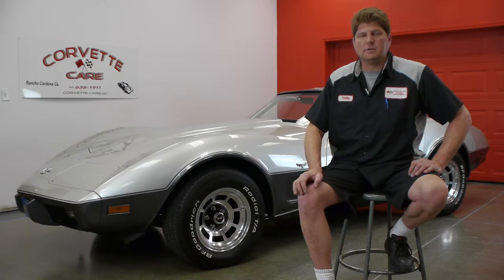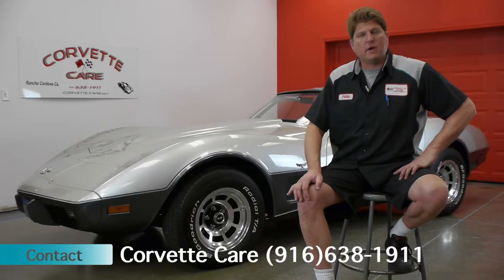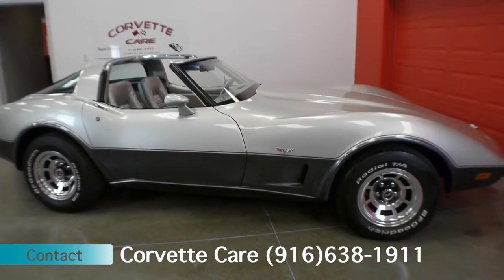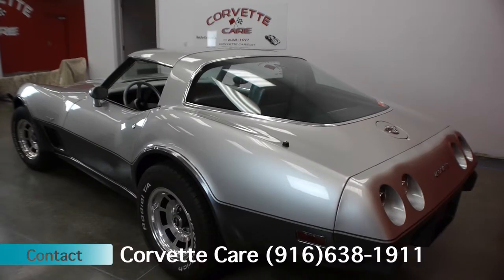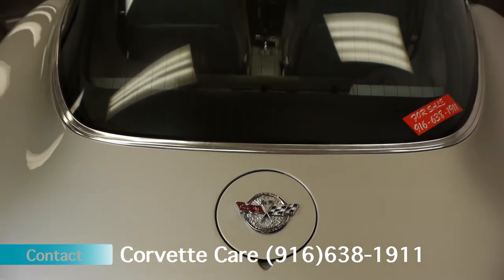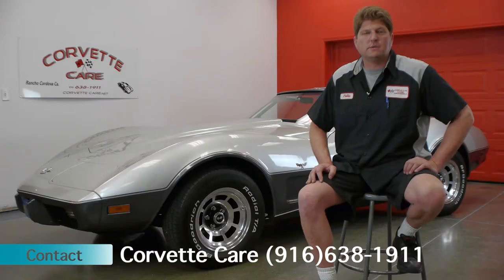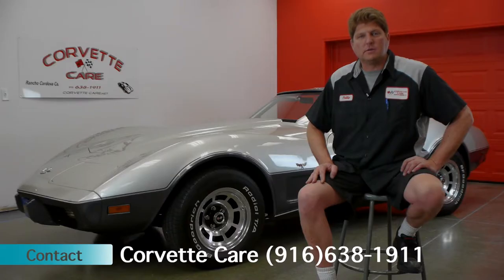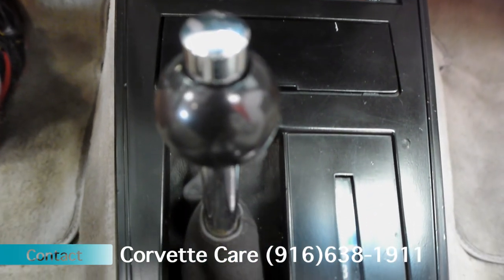1978 Corvette Silver Anniversary for sale--SOLD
This video is about 1978 silver corvette